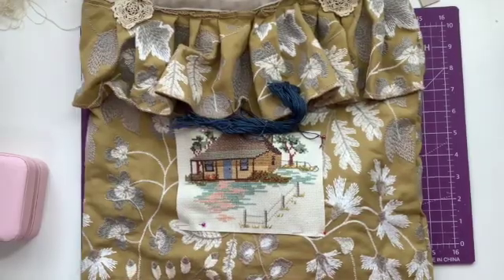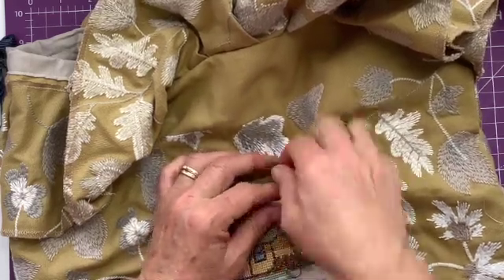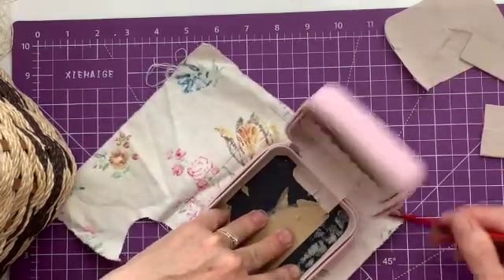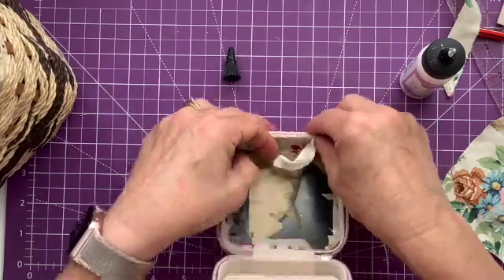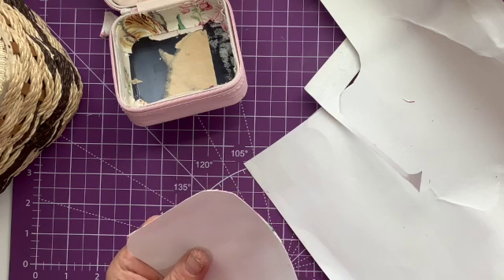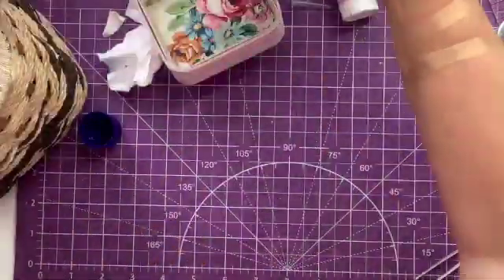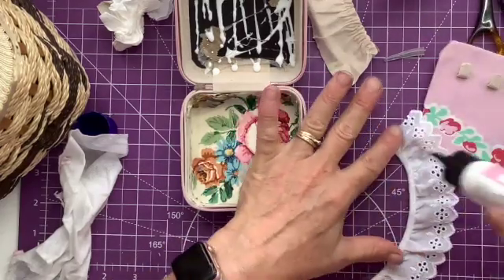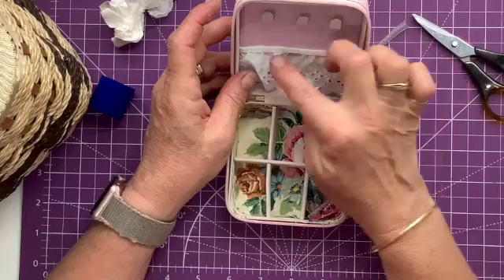Awesome Bag & Zipper Case Creations!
Join me in this exciting video as I  transform a bag and a zipper case into fabulous creations.

Let’s stitch our way through slowstiching.